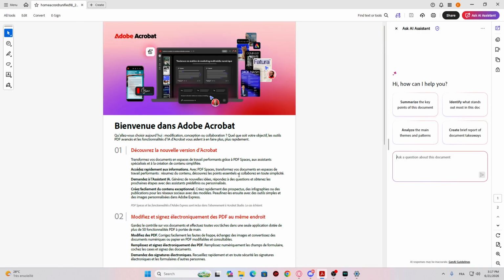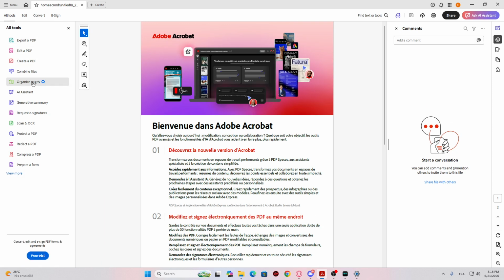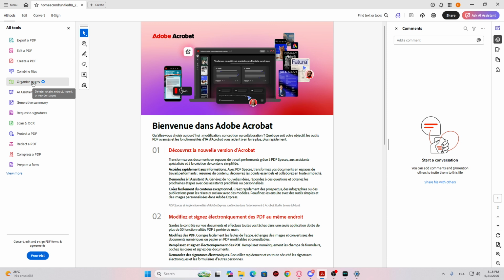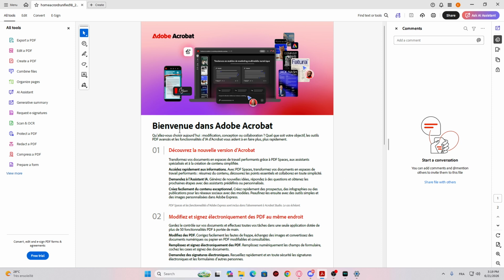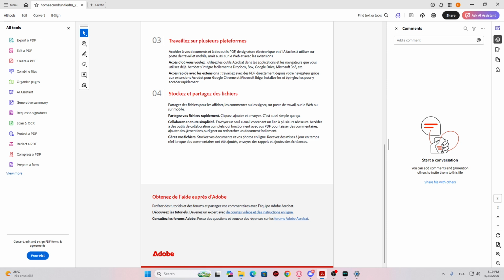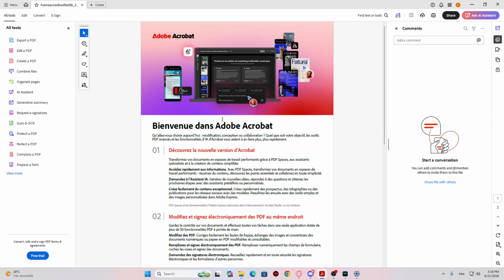How To Rotate and Save Pages in Adobe Acrobat! Tutorial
Today we talk about rotate pdf online,rotate a pdf,how to rotate pdf and save,how to rotate pdf files,rotate and save pages in adobe acrobat,how to rotate a pdf